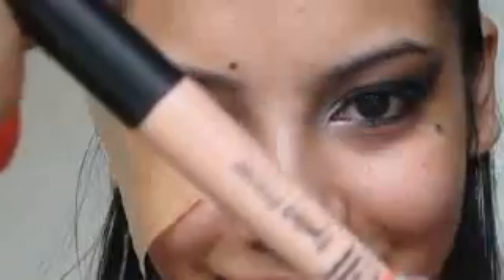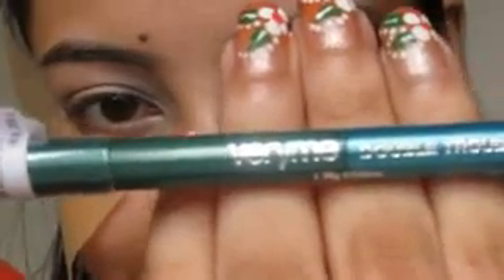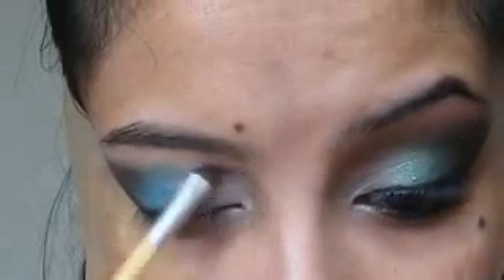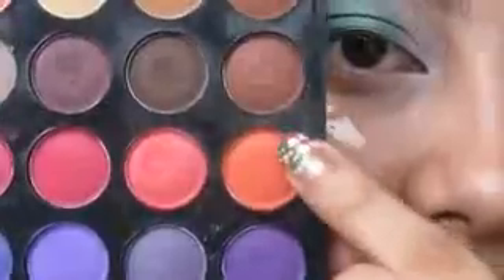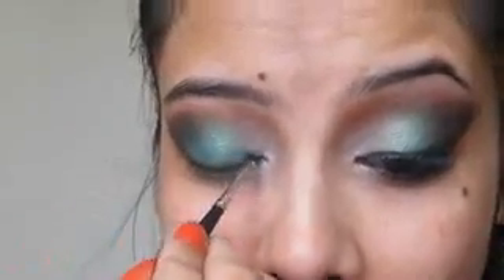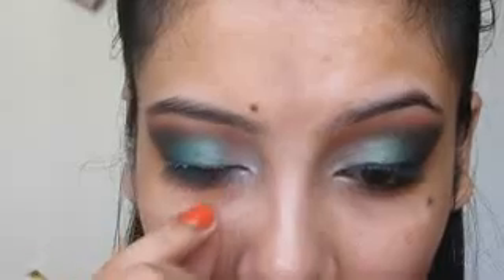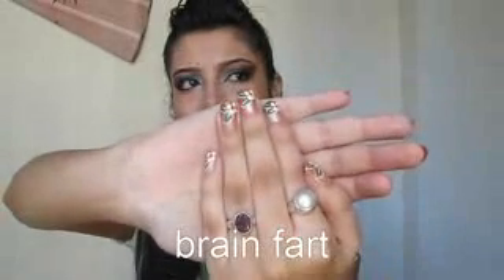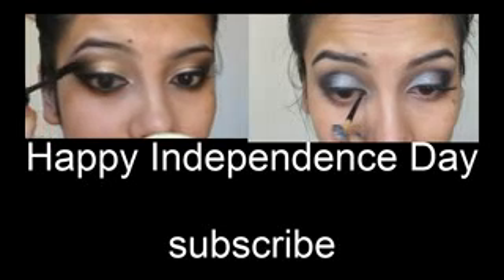Idependence day Special Indian Flag Inspired